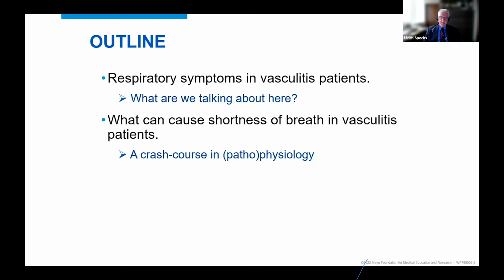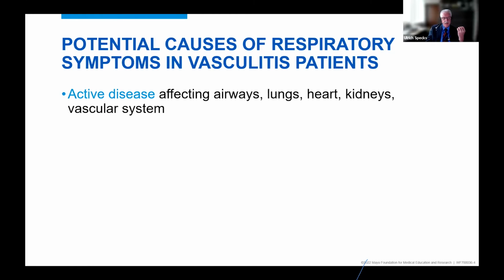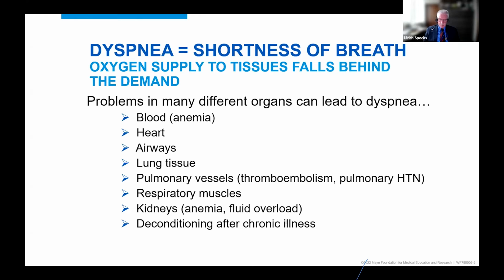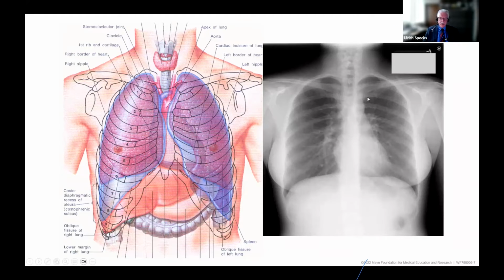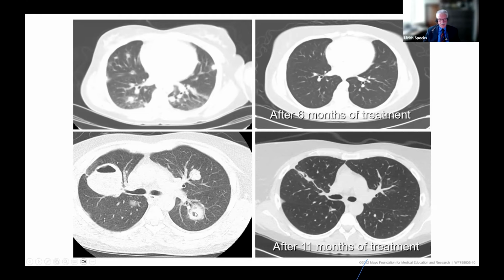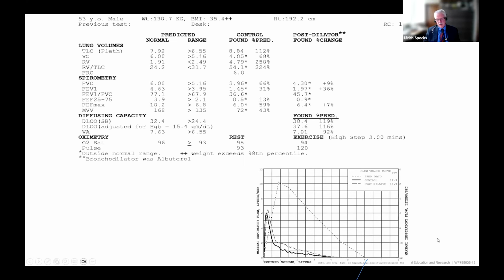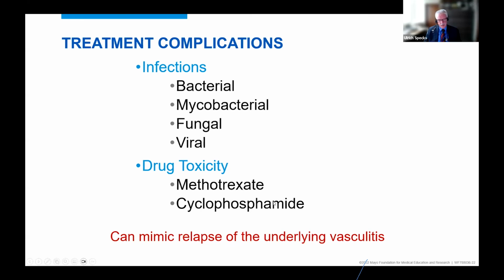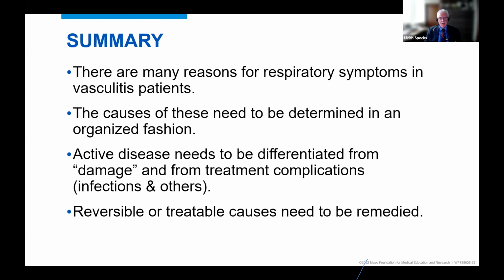Pulmonary Issues with Vasculitis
0:00
2:41 Respiratory symptoms in vasculitis.
4:50 What does wheezing mean?
5:56 Potential cause of respiratory symptoms in patients with vasculitis.
8:38 Dyspnea / Shortness of breath.
15:44 Diagnostic procedures for respiratory symptoms
21:51 Pulmonary function testing.
25:30 Bronchoscopy.
26:39 GPA: Subglottic Trachea.
27:15 GPA: Subglottic Stenosis.
29:35 Treatment complications. 29:15
30:13 Pulmonary hypertension.
32:49 Pulmonary embolism.
33:28 Sleep apnea signs and symptoms.
34:39 Summary.

Pulmonary Issues with Vasculitis  (Presentation)

Vasculitis can affect and impact our respiratory system and breathing.  In this webinar, pulmonologist Dr. Ulrich Specks talks about potential complications when there is airway and lung involvement with vasculitis.  Dr. Specks discusses diagnostic procedures, treatment strategies, and specific management of large airway obstruction with GPA.